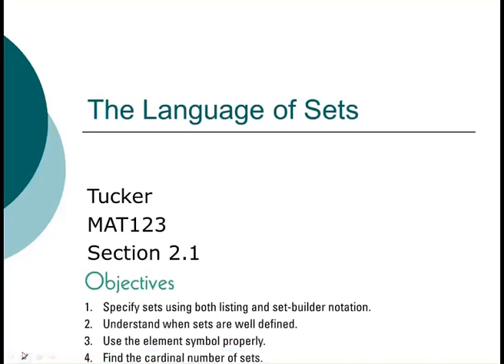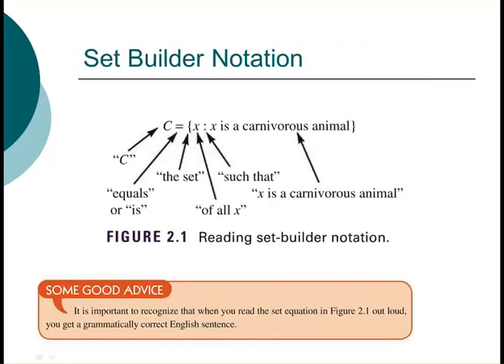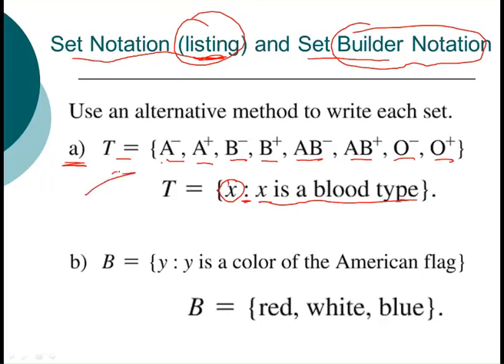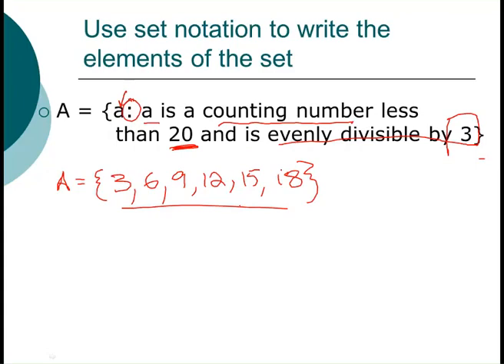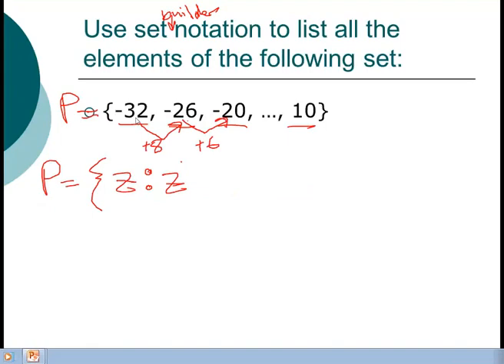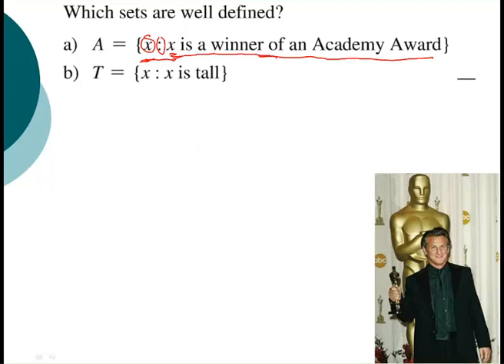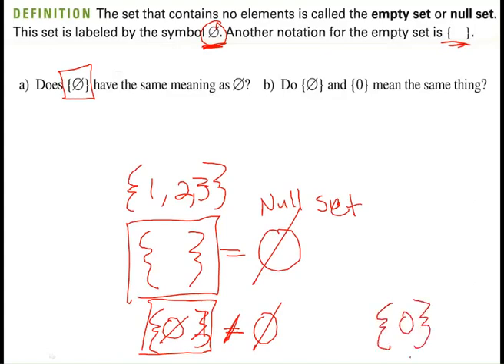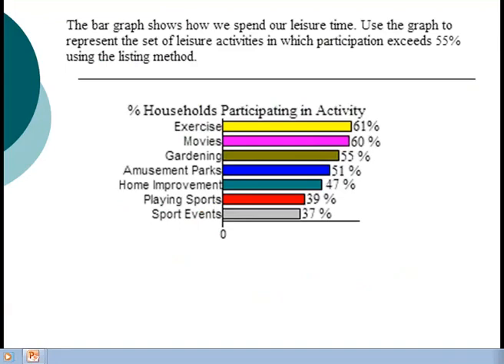The Mathematical Language of Sets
In this video we discuss how the mathematical language of sets. We will specify sets using both listing and set-builder notation. We will learn when sets are well defined and use the element symbol.

MAT123 Section 2.1 Part 1